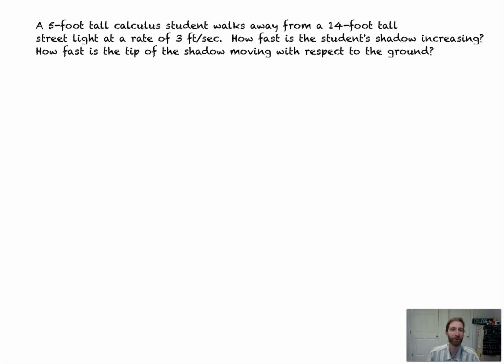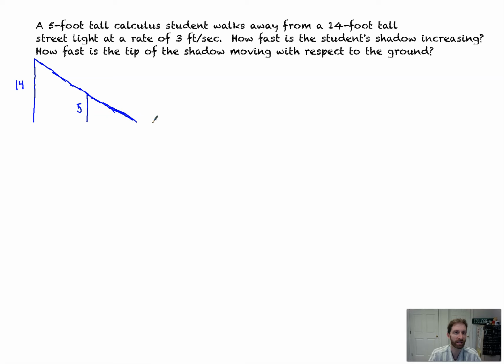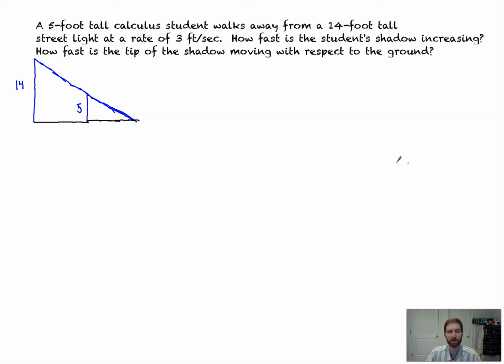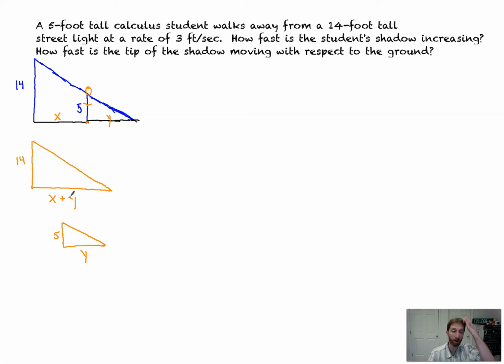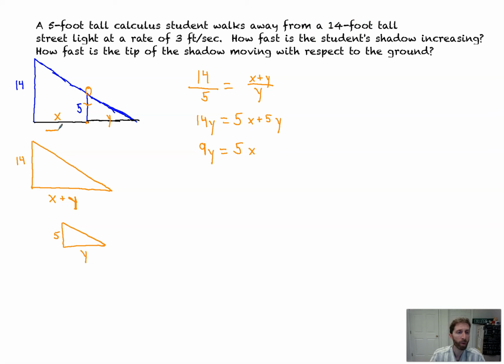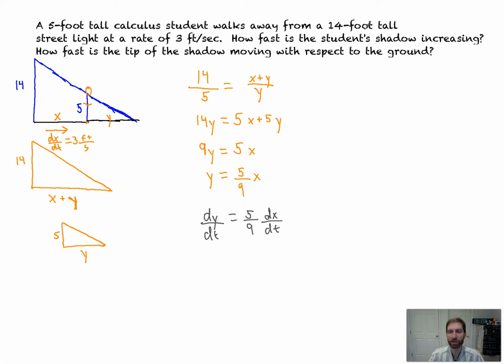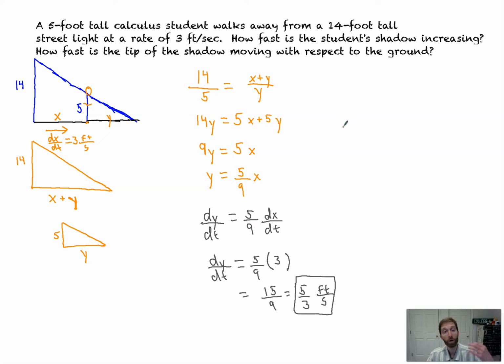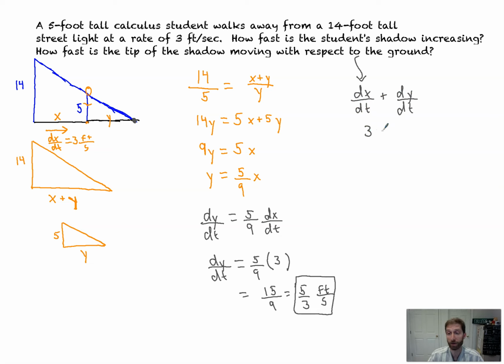The Shadow Problem - Related Rates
This Math Help Video Tutorial is all about how a person walks away from a light post. Find the rate the length of their shadow is increasing and the rate the tip of the shadow is moving.  Similar triangles and related rates at their best!  Classic related rates exercise.